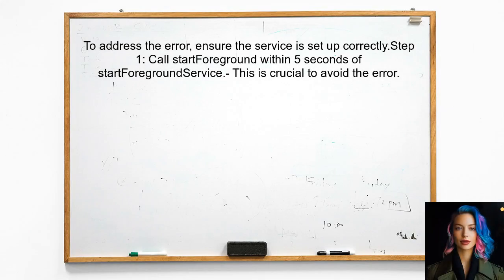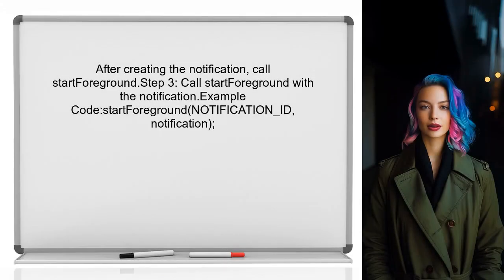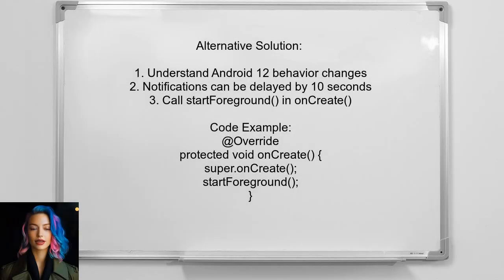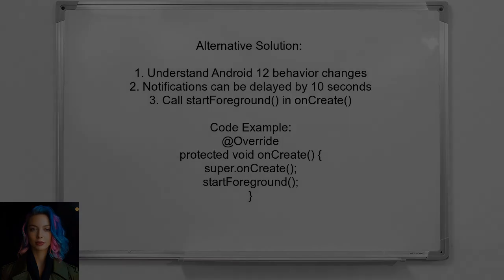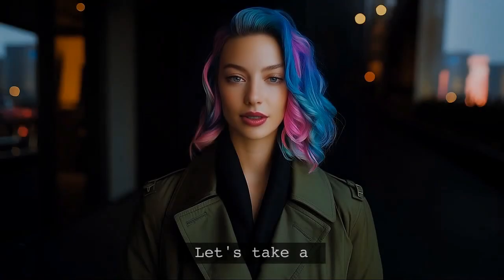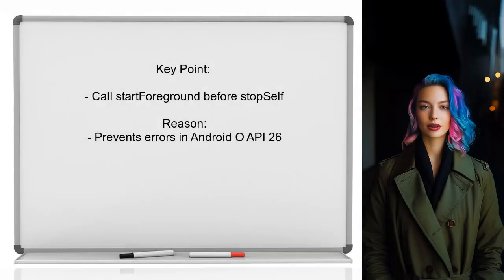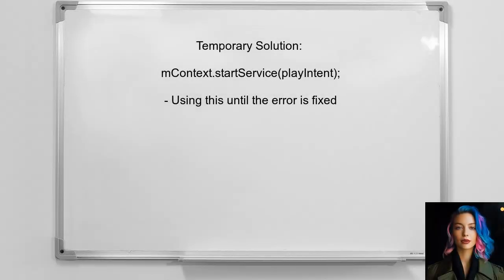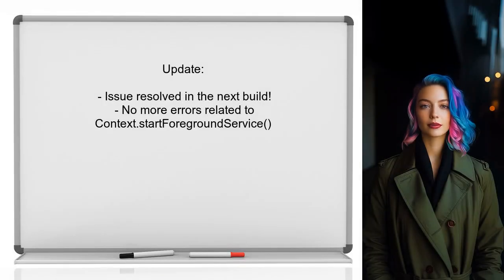Fixing Context.startForegroundService() Not Calling Service.startForeground() Error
In this video, we tackle a common issue faced by Android developers: the error that occurs when `Context.startForegroundService()` fails to call `Service.startForeground()`. We'll explore the underlying reasons for this problem, provide step-by-step troubleshooting tips, and demonstrate best practices to ensure your foreground services run smoothly. Whether you're a seasoned developer or just starting out, this guide will help you navigate this tricky aspect of Android development with ease.

Today's Topic: Fixing Context.startForegroundService() Not Calling Service.startForeground() Error

Related to: fixingcontext.startforegroundservice, service.startforegrounderror, androidforegroundservice, startforegroundserviceissue, androidservicetutorial, foregroundservicenotstarting, androiddevelopment, troubleshootingandroidservices, androidprogramming, servicelifecycle, androidappdevelopment, startforegroundmethod,